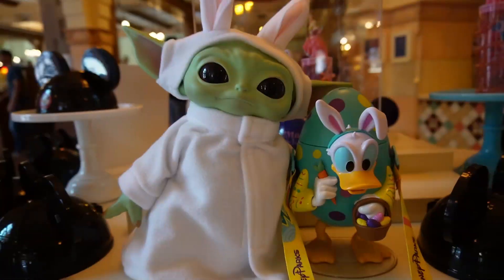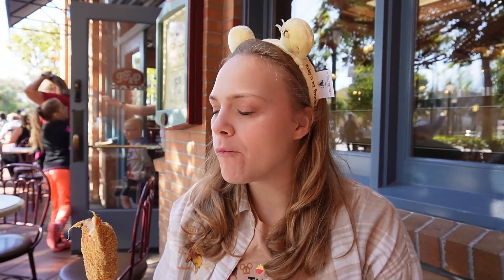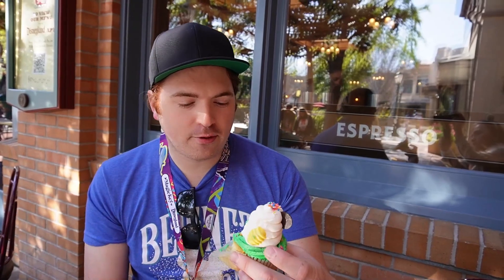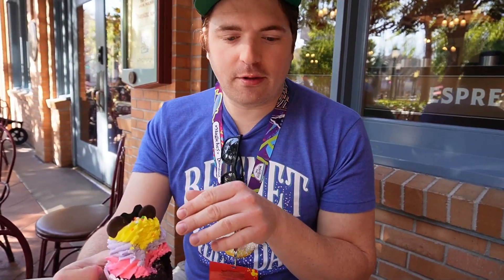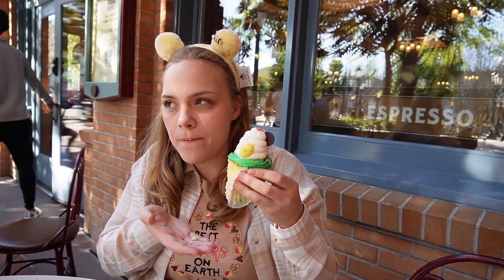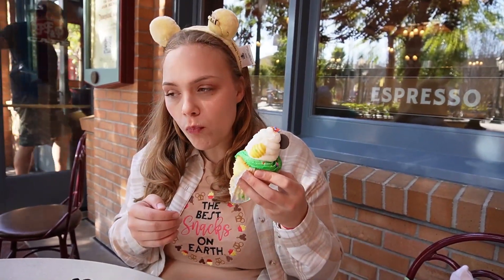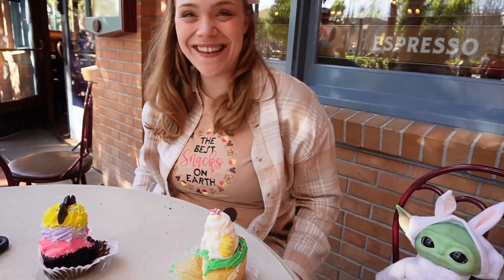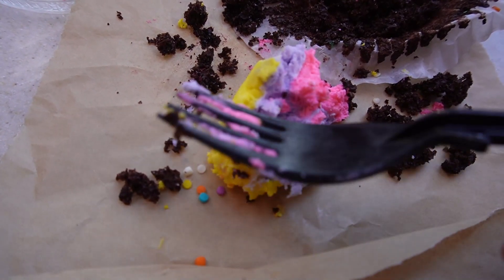NEW EASTER TREATS! Disneyland | DCA Food Review 2024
Reviewing 3 of Disneyland's Easter treats for 2024! Find out which one we liked best!